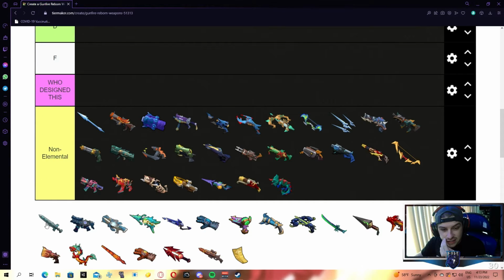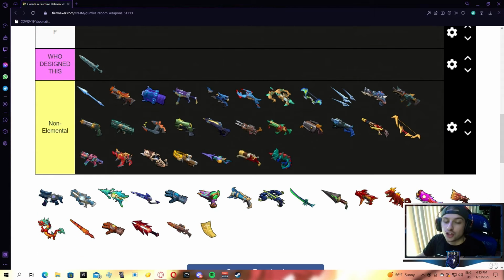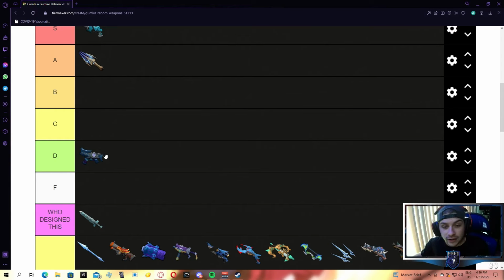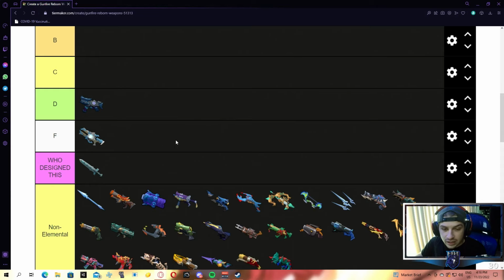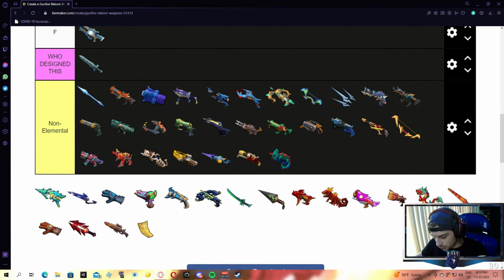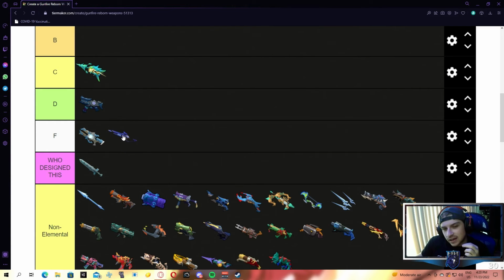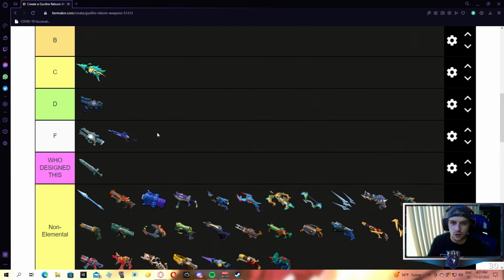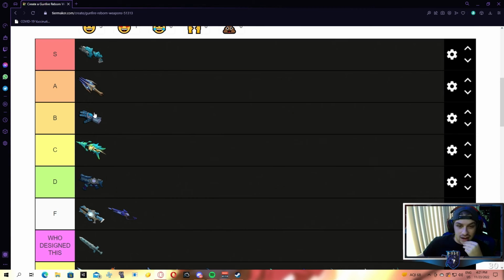GUNFIRE REBORN LIGHTNING WEAPON TIER LIST